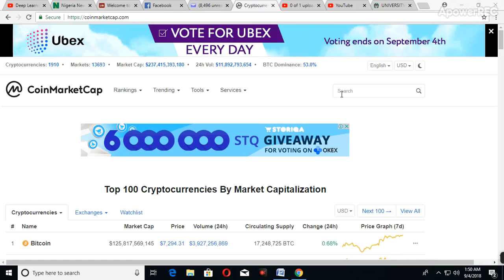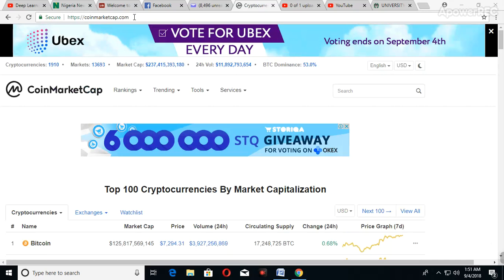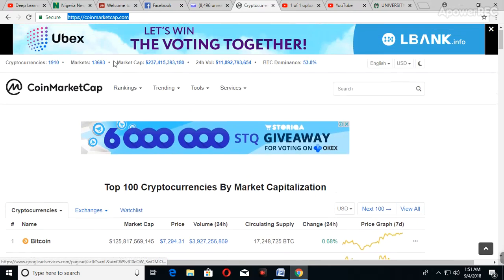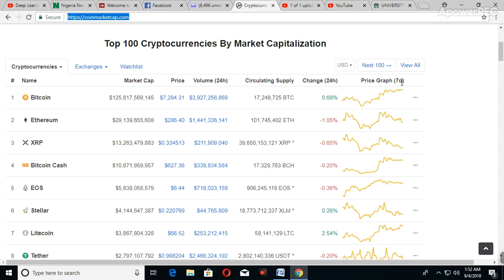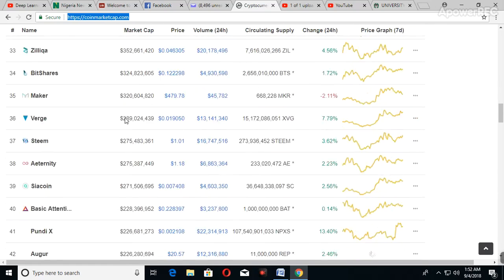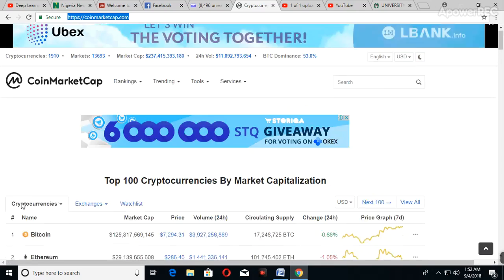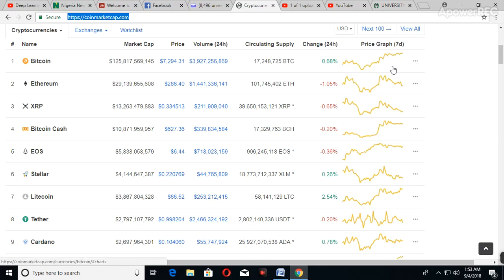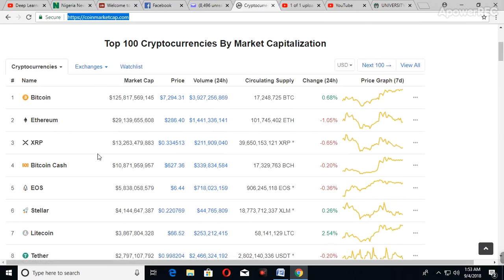how to check prices of cryptocurrencies